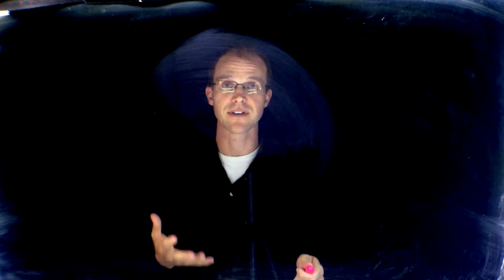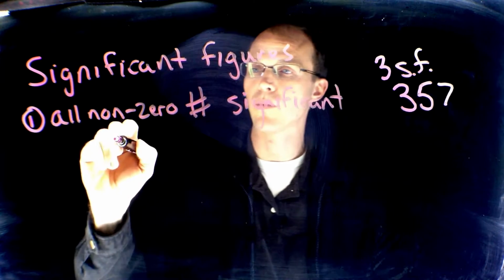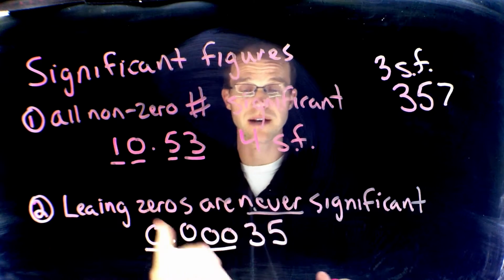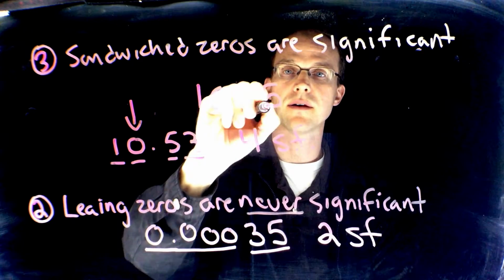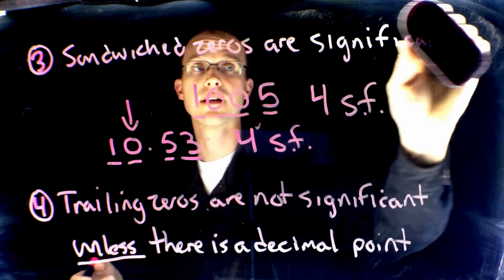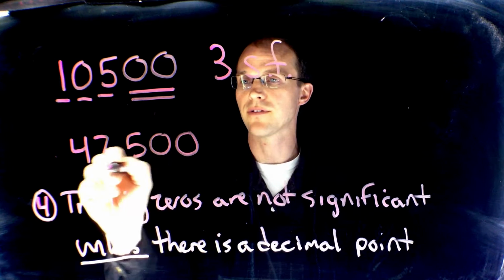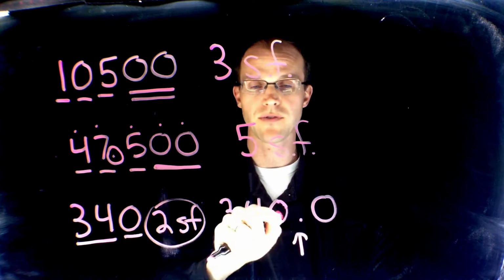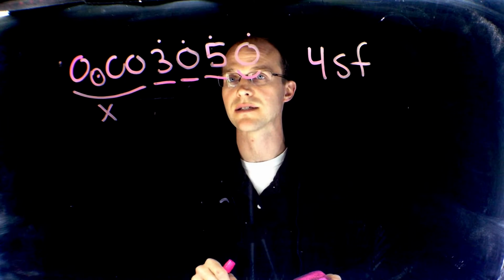Counting significant figures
We talk about how to count significant figures in numbers.